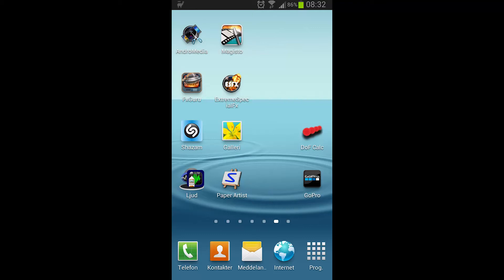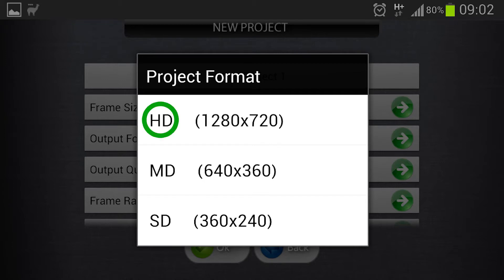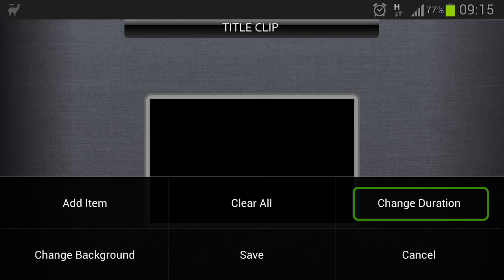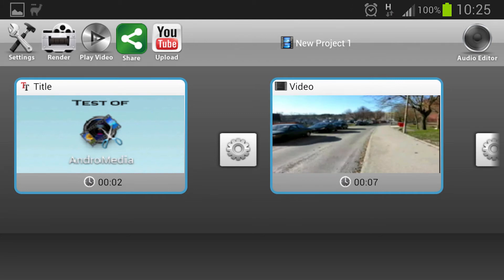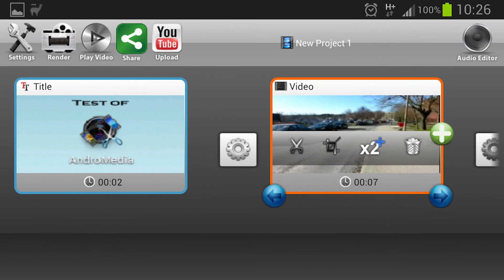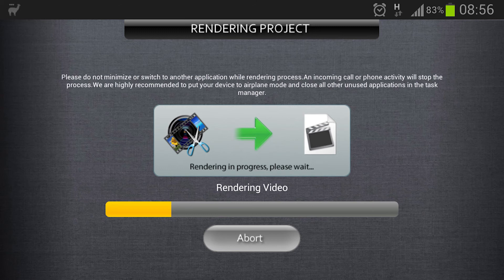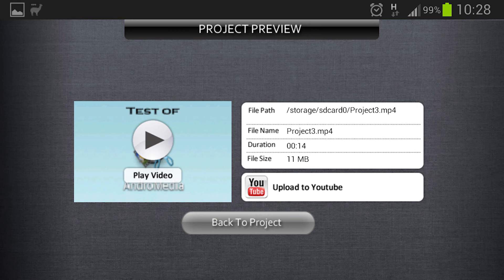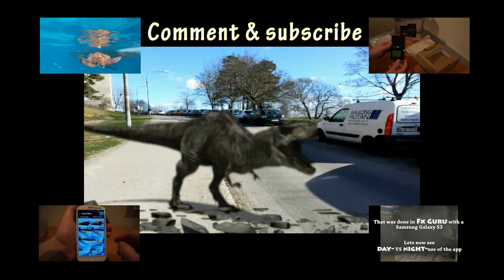Andromedia mobile video editing app test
In this test I show you what you can do with the app "Andromedia". It is an easy to use app that I think is suitable to use on the go to share something fast but still be able to do some editing first.